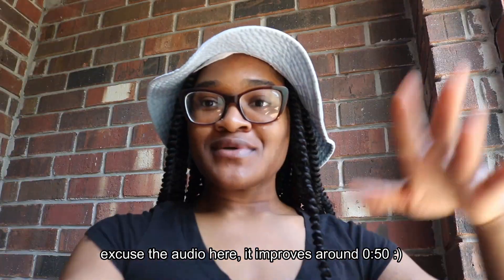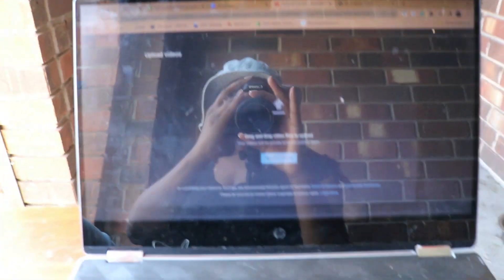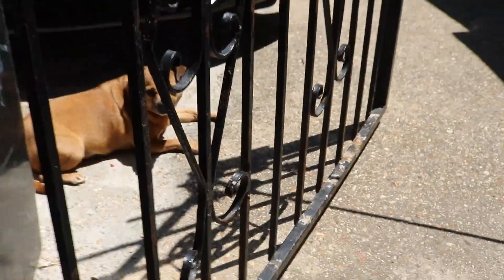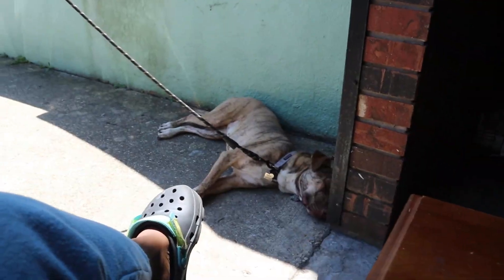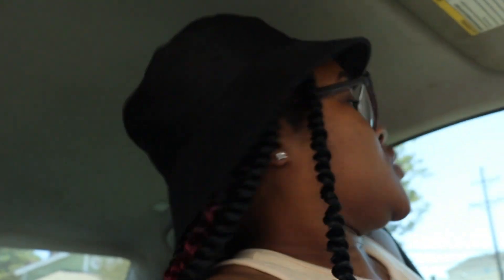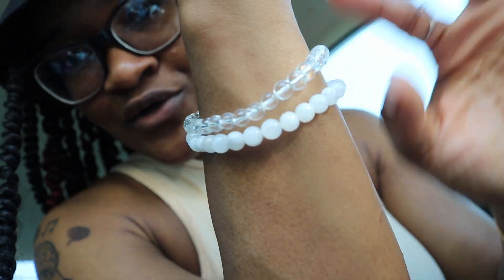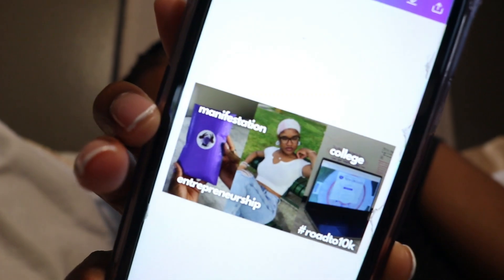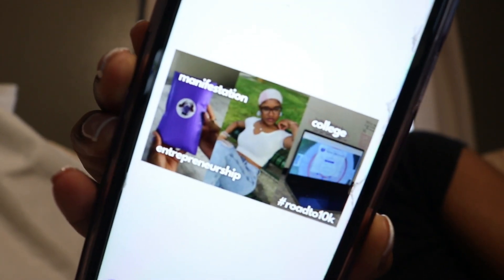making content, shipping an order, business planning| MANIFESTING MY DREAM LIFE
Hey y’allll! In today's video, I'm giving you all a behind-the-scenes on my journey to 10k in business profit. I will show you all my editing & upload process, take you along to ship my first order and talk a little about inspirational dissatisfaction. Keep watching if you're interested!

Instagram, TikTok & Twitter: @jamiyaashine
Business Tiktok & Instagram: @theemystictouch